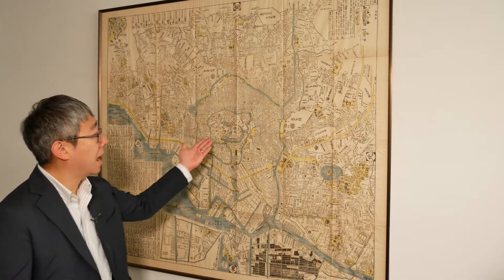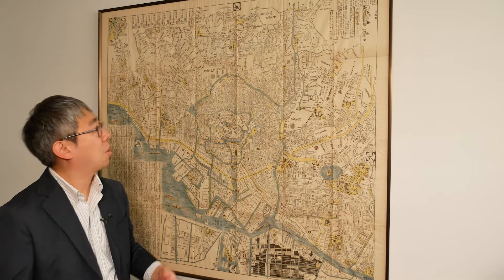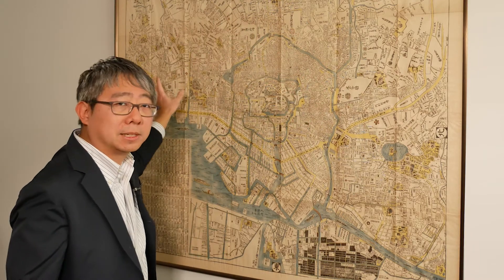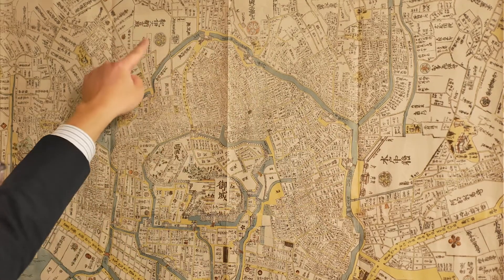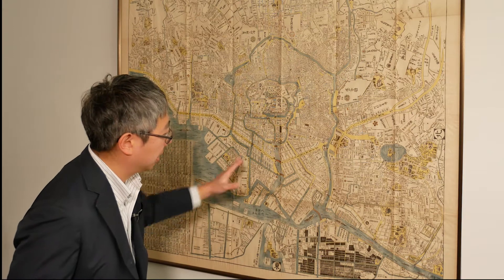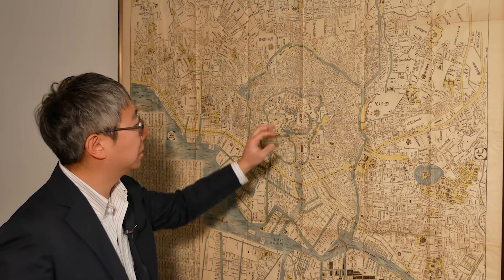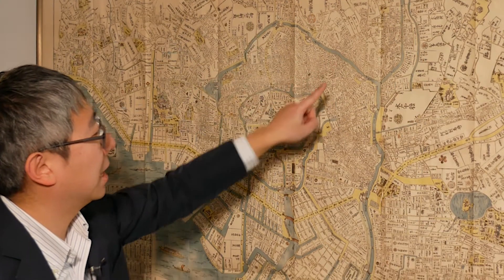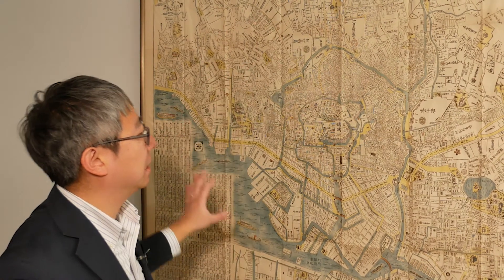VTx 1 2 2 Prof. Nagahara Discusses the 1680s Map of Edo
From the edX course ”Visualizing the Birth of Modern Tokyo“

See Tokyo’s modernization through the “100 views” tradition, from the gas-lit 1870s to the jazz-era 1930s. This course—from MITx, with the Smithsonian Institution—shows the emergence of modern Tokyo through artist renderings of its neighborhoods, daily life, and nightlife, nested between its recurring destruction by natural disasters and war.